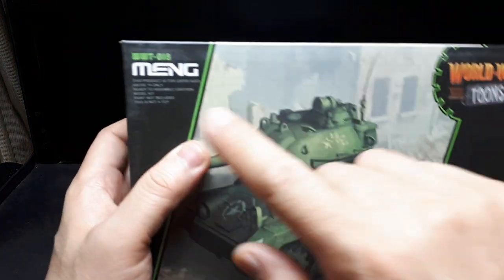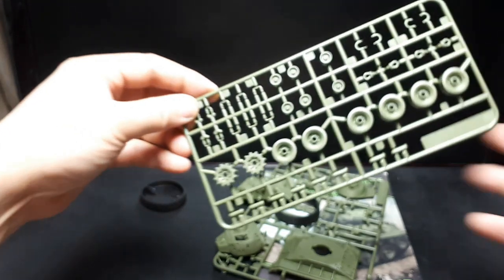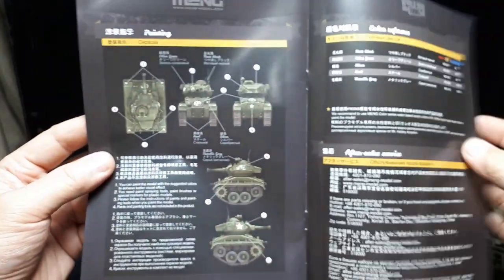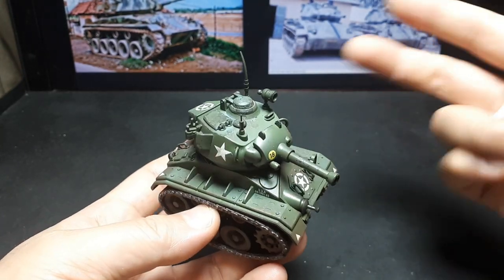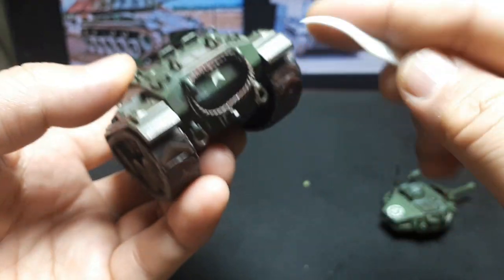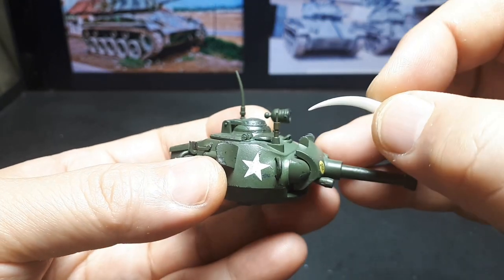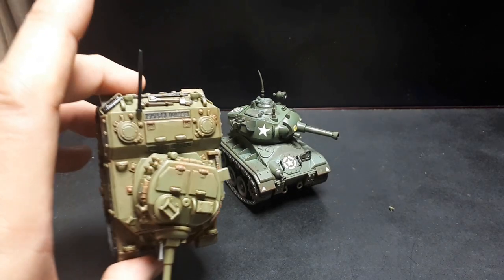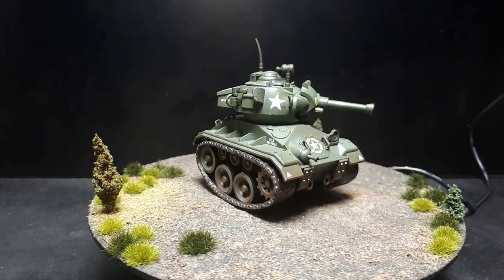US M24 Chaffee tank by Meng World War Toons WWT-018 model kit build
Caution: the hand grabs are easily broken; you should drill out the holes before inserting.